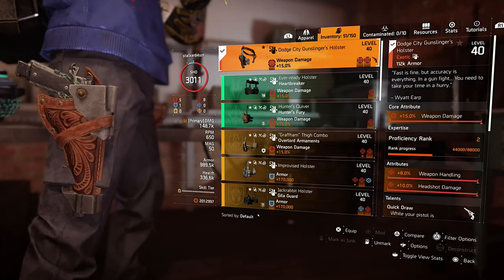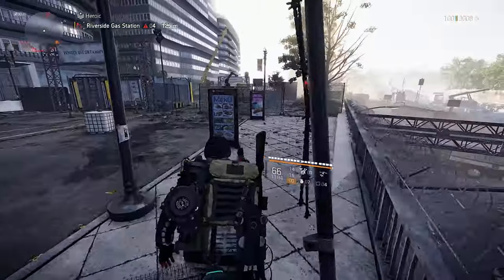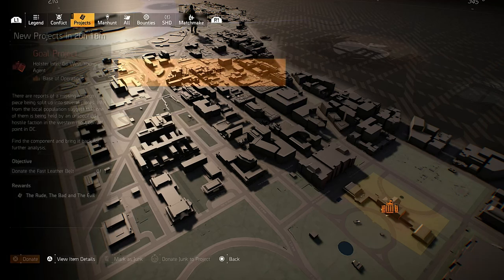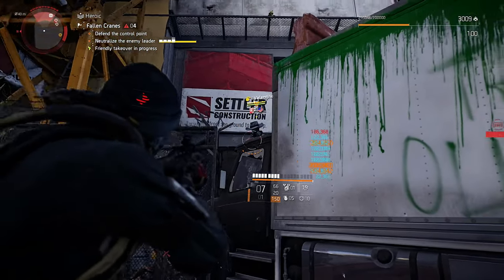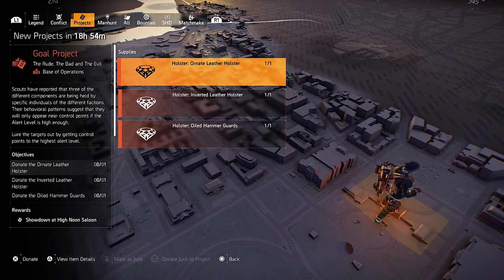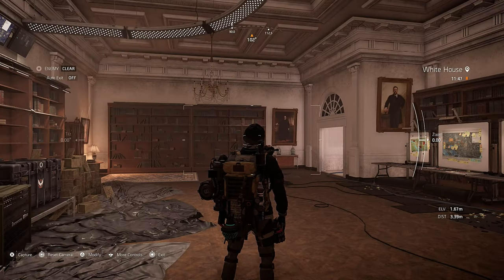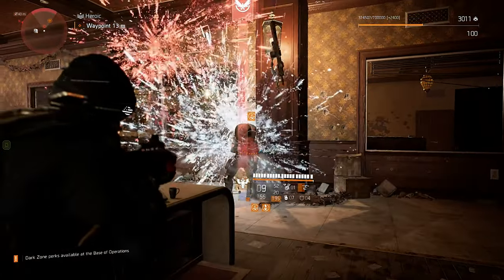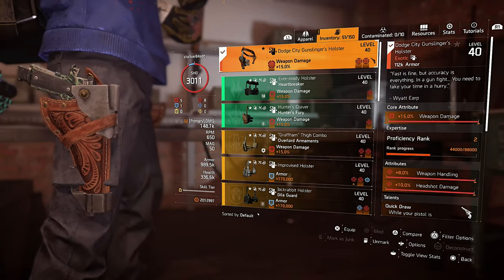HOW TO GET THE DODGE CITY GUNSLINGERS EXOTIC HOLSTER (The Division 2)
Hi Agents, in this video i'll show you all steps to complete the projects that reward you with the Dodge City Gunslinger's Holster.
Another exotic video and one step closer to my dream, to help newer players to explain them shortly how to do stuff in The Division 2.